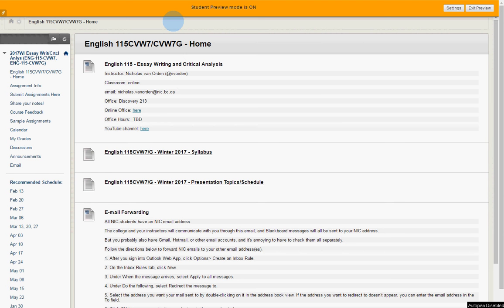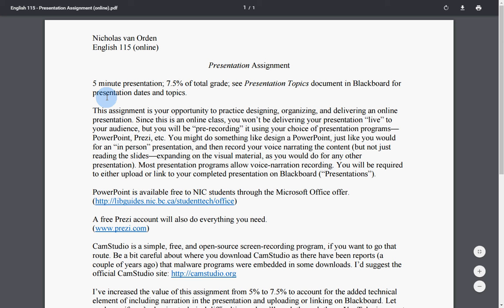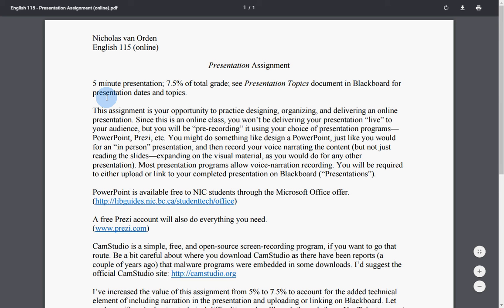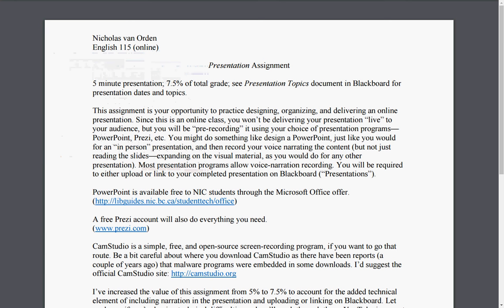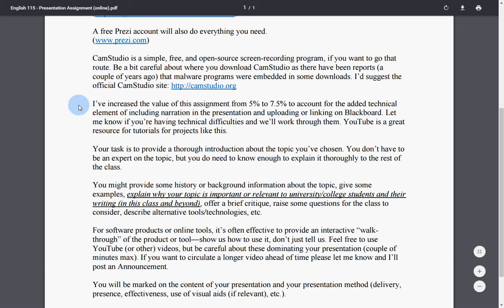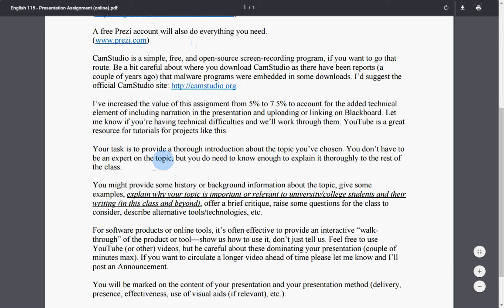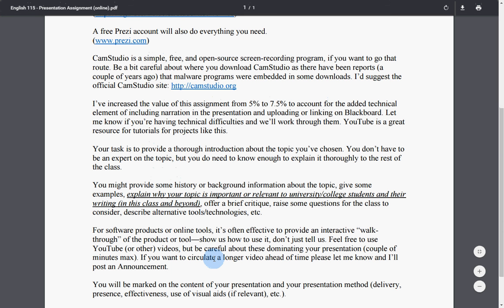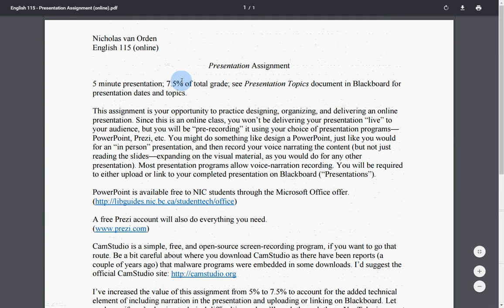English 115CVW7 Presentation Assignment February 2017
Detailed look at the Presentation Assignment expectations and topics.